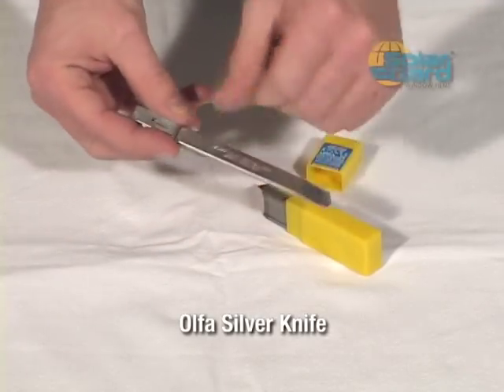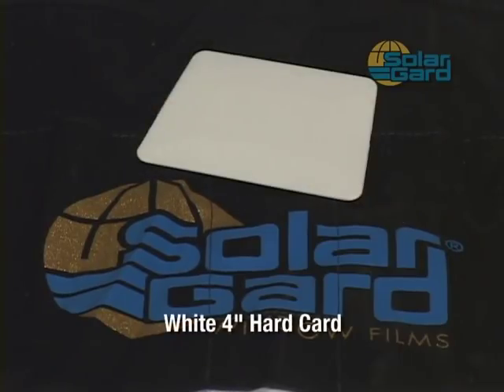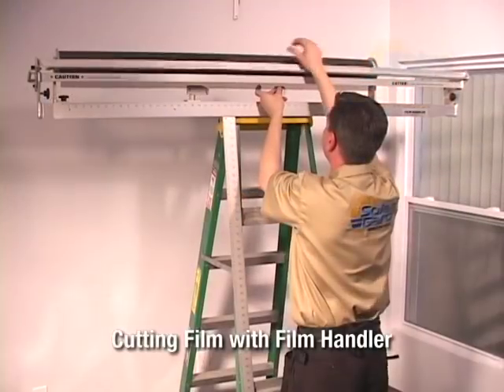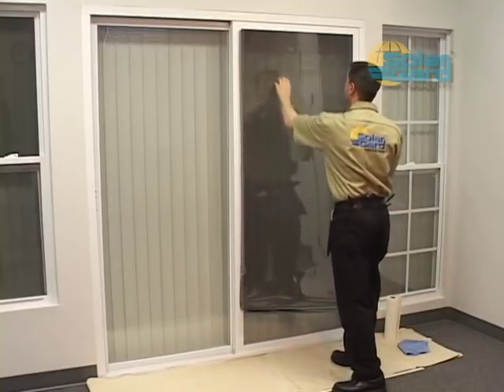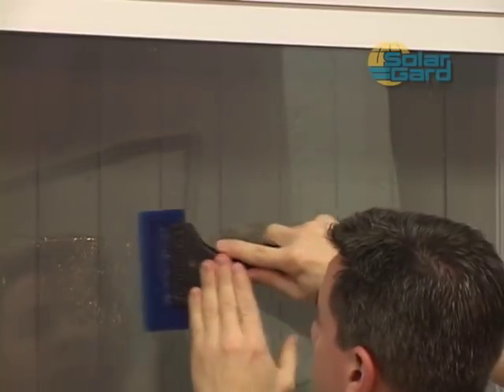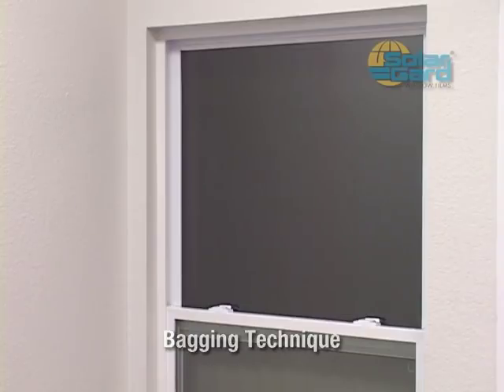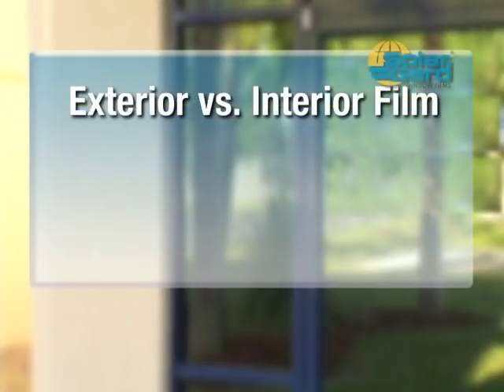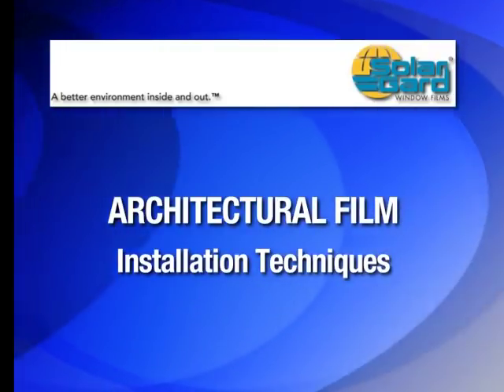Solar Gard Architectural Window Film Installation Training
Solar Gard's flat glass film is ideal for any application where reducing heat, while maintaining sunlight is important. By following the instructions in the video, you are helping to save on energy costs, while enhancing a more comfortable and productive environment.
In this video, you'll learn how to:
- identify and select the proper installation tools
- accurately measure the glass
- completely clean the glass and window frame
- cut the film using hand techniques, the film handler and the computer cut system,
- apply and seal the film window on the glass